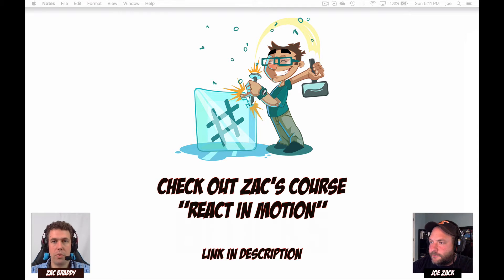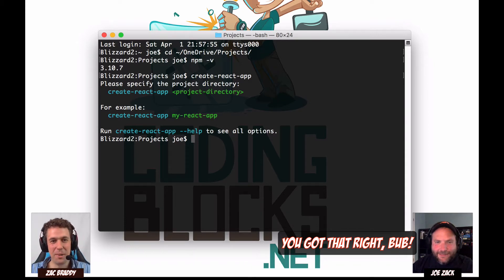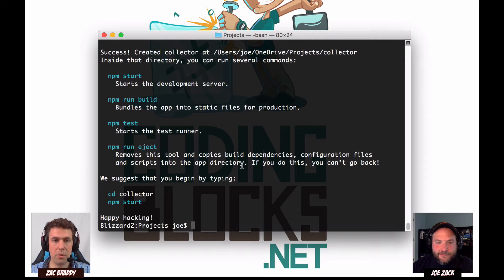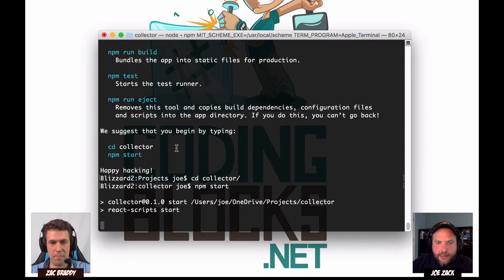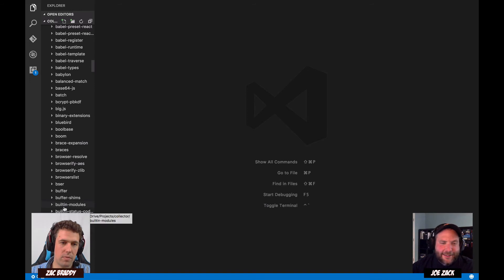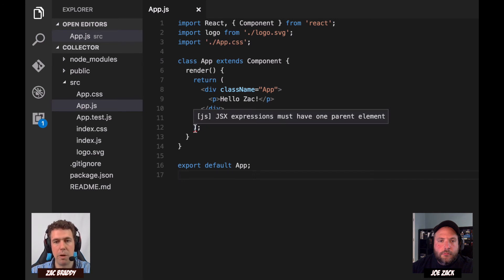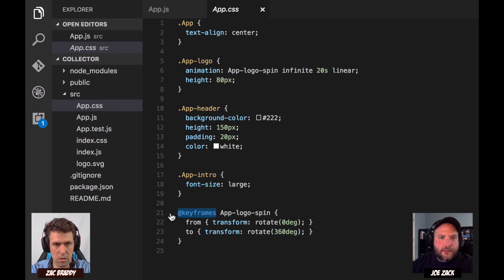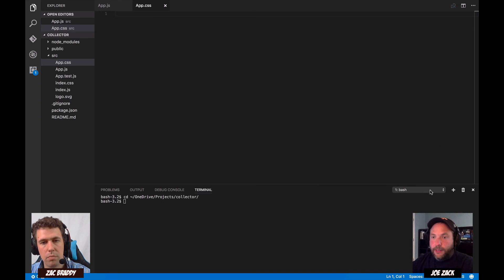React Crash Course 1: Bootstrapping with Create-React-App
Want to know more about React? Check out Zac's course "React in Motion" over on the Manning Publications

Description:
Join Zac Braddy as he walks React rookie Joe Zack through creating a awesome comic collector web app built around on the Marvel API.